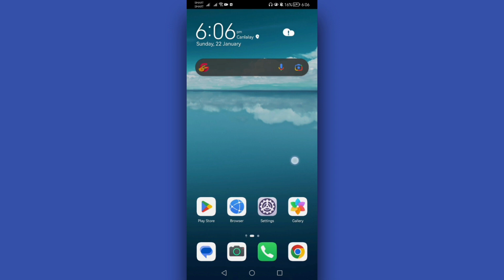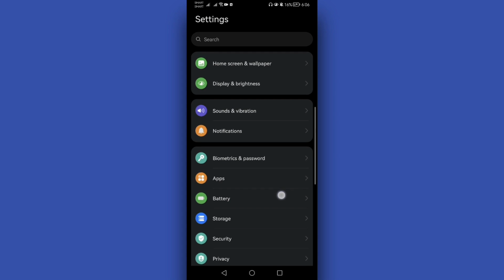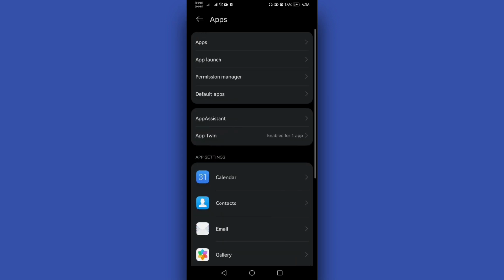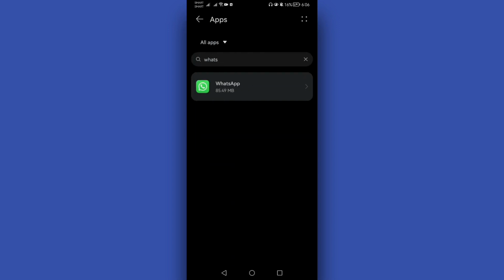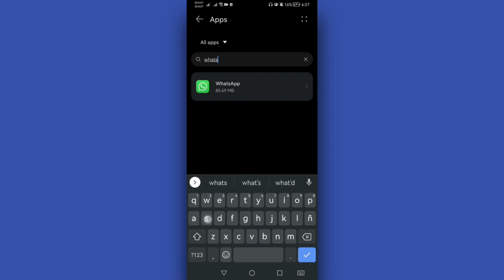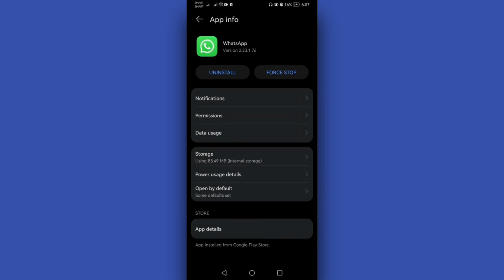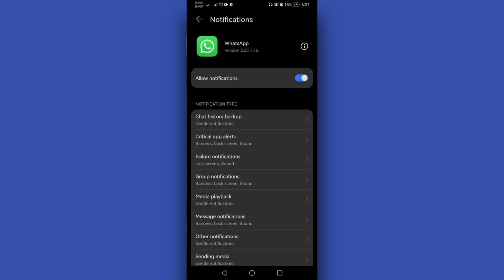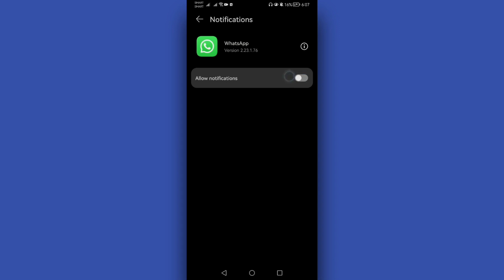How to turn off whatsapp notification 2023 Quick [Easy]